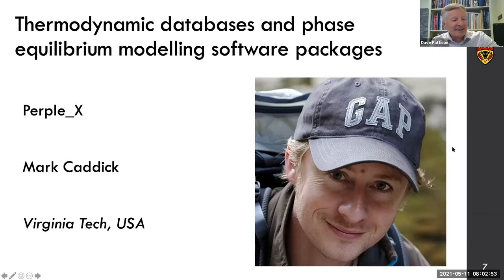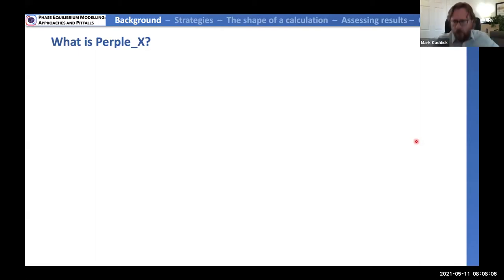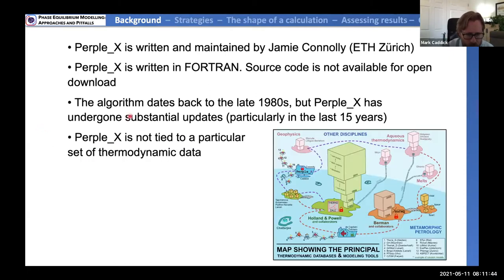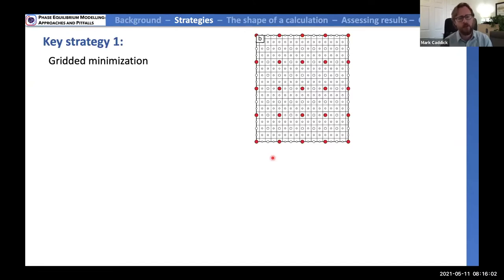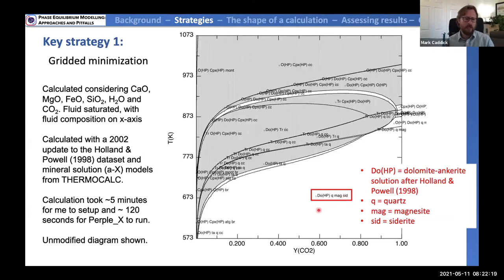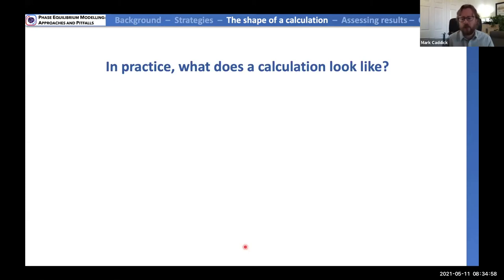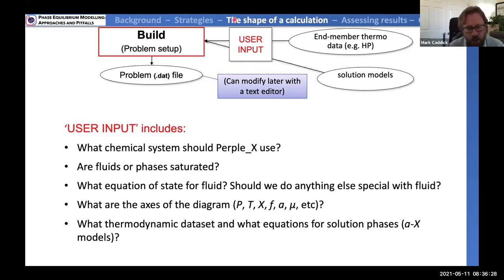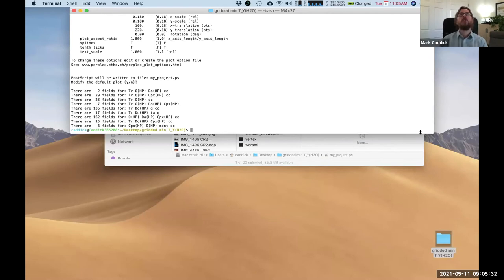PEM 3 Perple_X (Mark Caddick)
Phase Equilibrium Modelling: Approaches and Pitfalls
Online workshop 10-14th May 2021

Mark presented the phase equilibrium software package Perple_X, a Gibbs free energy minimizer developed by Jamie Connolly. This talk broadly covered the same topics as the THERMOCALC talk, focussing on the capabilities of Perple_X.